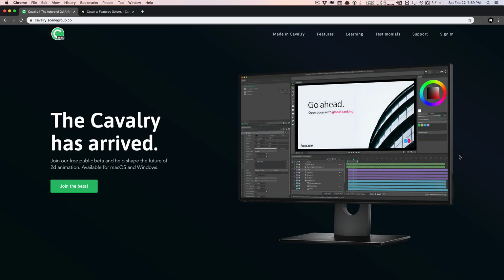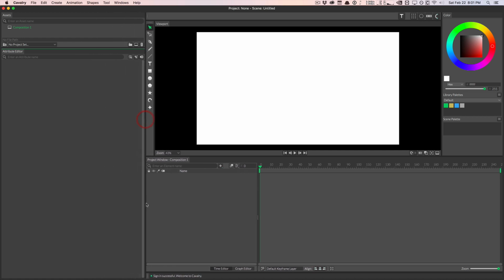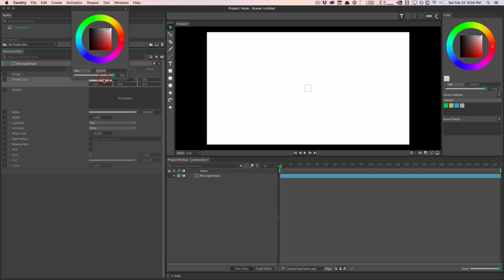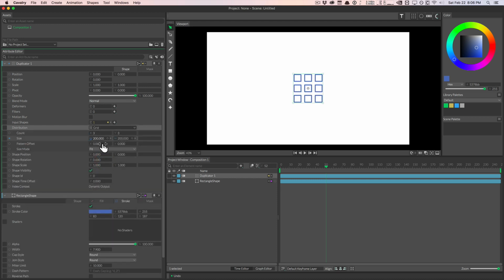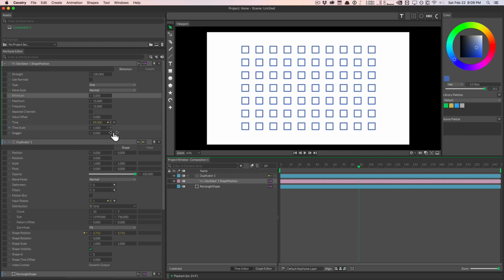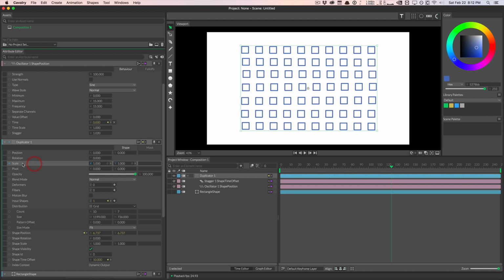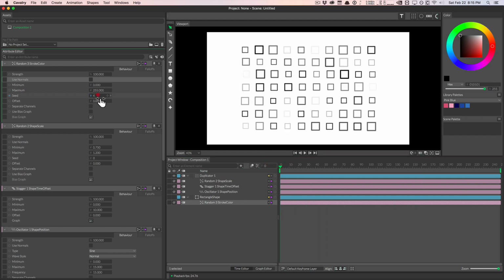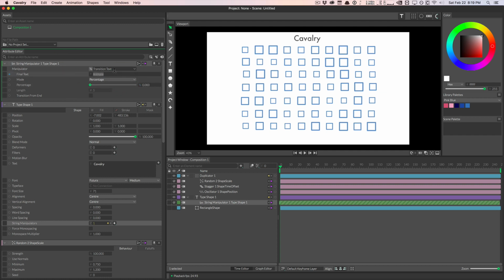Cavalry: New After Effects Alternative for Motion Design?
In this video, we'll explore the new Cavalry app where I'll give you guys my first initial impression and walkthrough. We'll also talk about how it compares to After Effects and Cinema 4D, and where Cavalry has an upper advantage. This is NOT a tutorial, but just me messing around in a new application. Overall, Cavalry's future looks very promising.